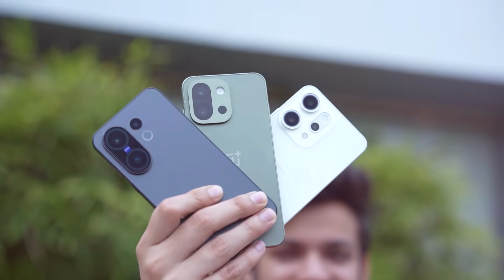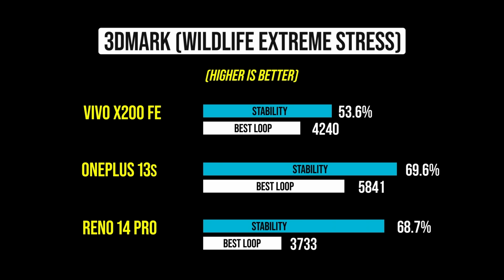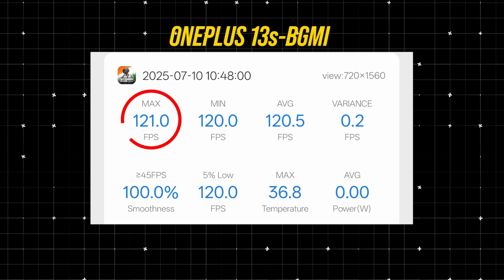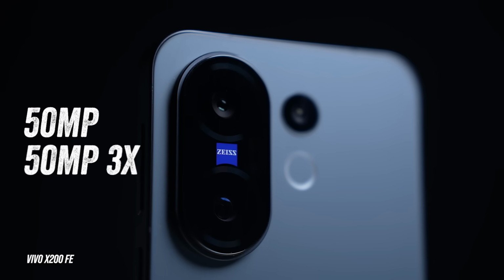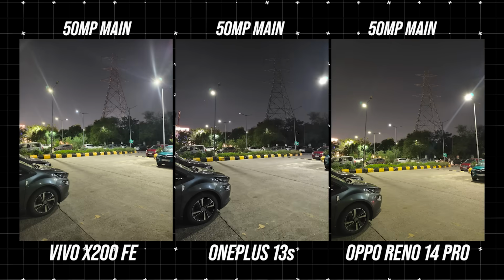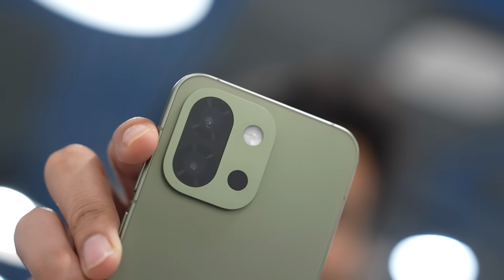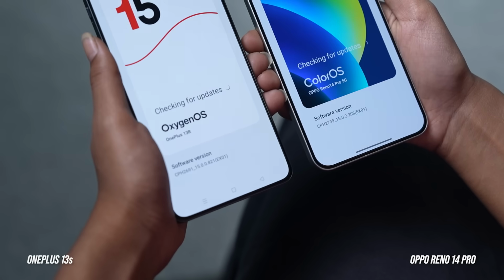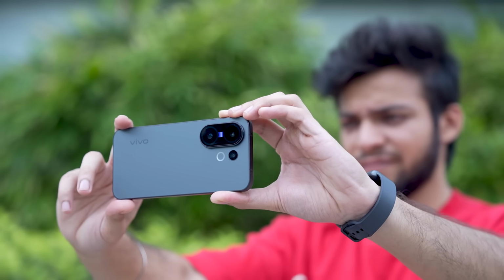Vivo X200 FE vs OnePlus 13s vs Oppo Reno 14 Pro - One Phone CRUSHED It!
Vivo X200 FE vs OnePlus 13S vs Oppo Reno 14 Pro — Which One Wins?

The Vivo X200 FE, OnePlus 13S, and Oppo Reno 14 Pro are three completely different beasts—but which one deserves your money in 2025? We’ve tested them all—benchmarks, gaming, cameras, battery, and even heating—to help you decide which phone is worth it.

* Performance Battle: Snapdragon 8 Elite vs Dimensity 9300+ vs Dimensity 8450

* Camera Test: Killer 50MP setups, but which one’s best for portraits, low light, and video?

* Gaming Showdown: 120fps on BGMI? Find out which phone keeps its cool!

* Battery & Charging: Which one lasts longer and charges faster?

* Design & Durability: Premium builds and IP ratings compared

 Whether you’re here for flagship gaming, pro-level cameras, or all-day battery life, this comparison covers it all. Watch till the end to see which phone comes out on top

Video Chapters:

00:00 - Introduction
00:23 - Performance
02:46 - Camera
04:32 - Design & Display
05:05 - Battery & Software
05:47 - Verdict: Which One Wins?